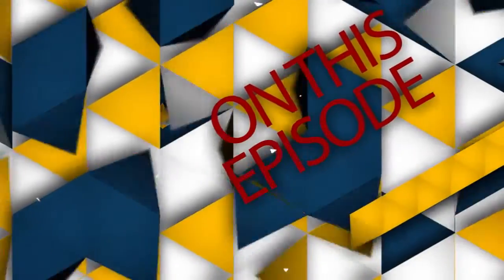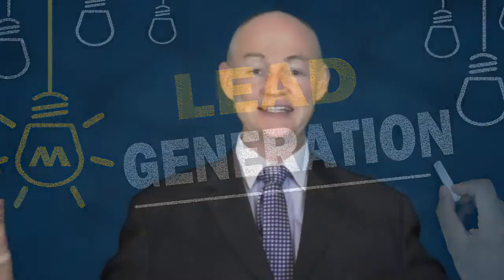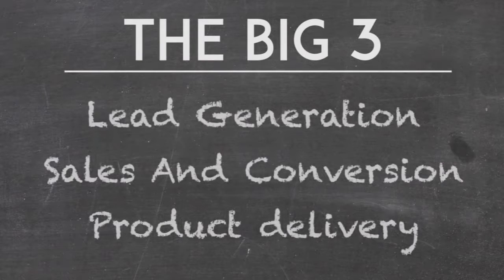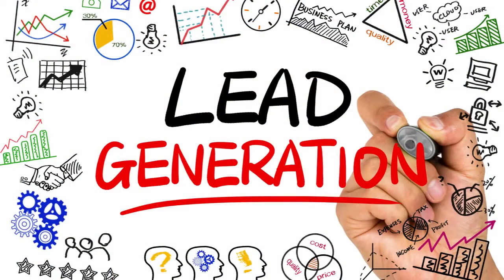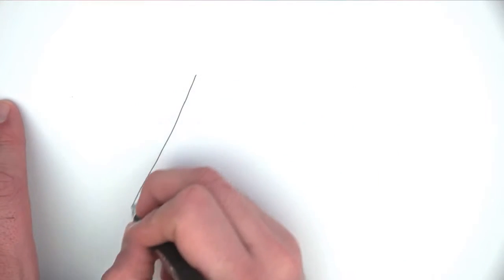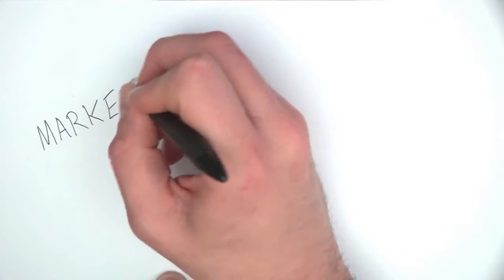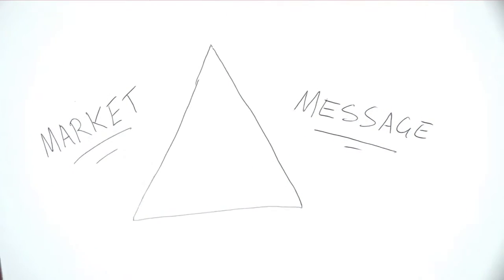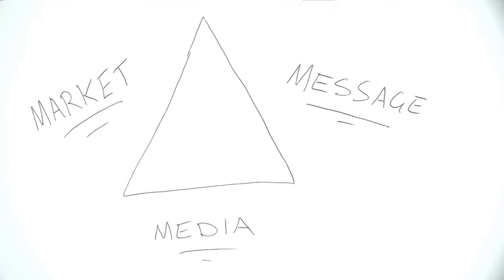How to set up a Business - The Big Four Part 1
Have you ever wondered what actually goes to make a successful business?

Why is it that one business can be really successful and yet another just crashes and burn?
In this episode we will tell you.

To discover how to become a Highly Paid, in Demand Business Consultant go